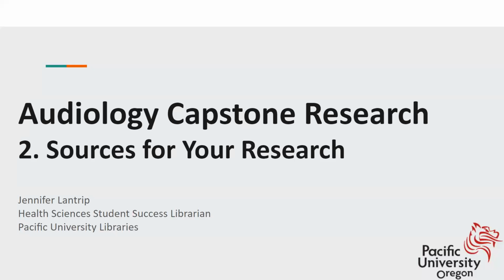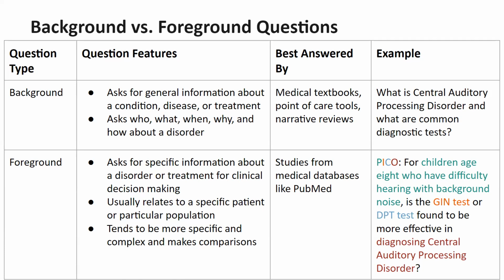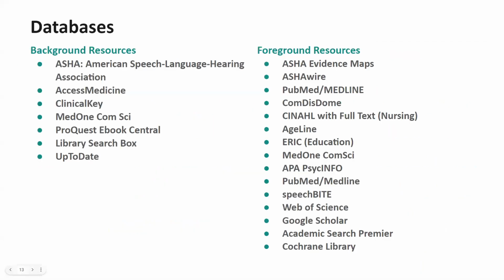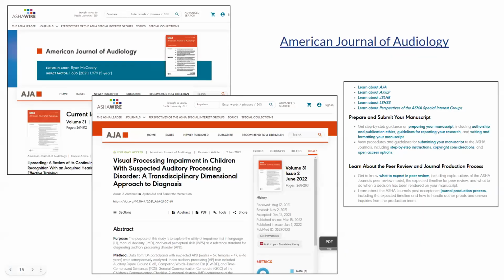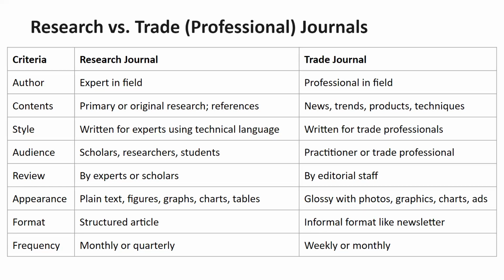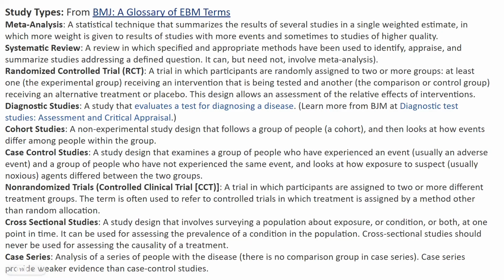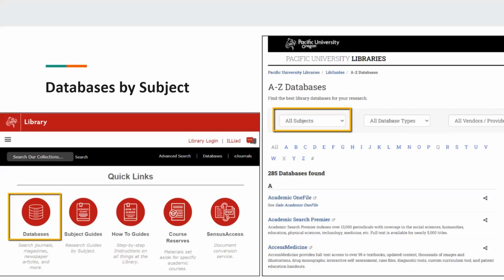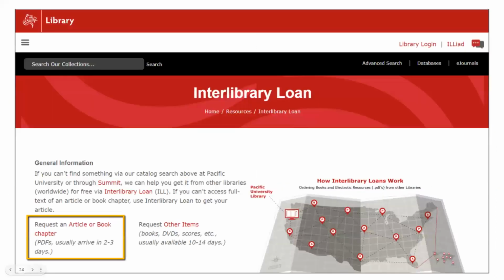Audiology Capstone Research 2: Sources for Your Research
Matching questions & sources
Background vs. foreground sources
Scholarly vs. professional
Study types
Databases vs. the Web (e.g., Google)